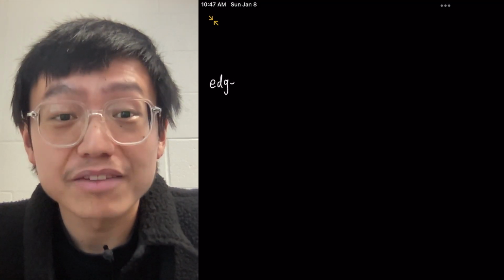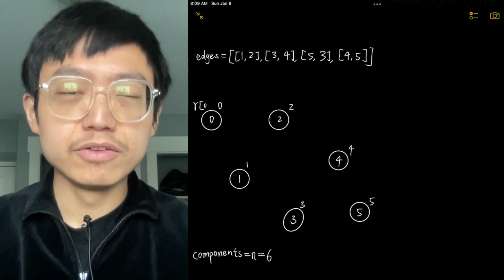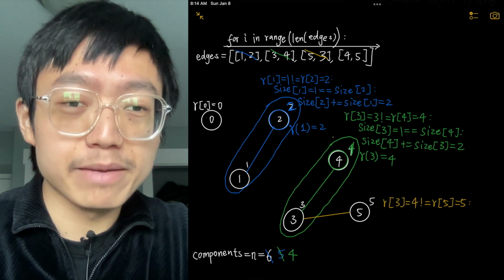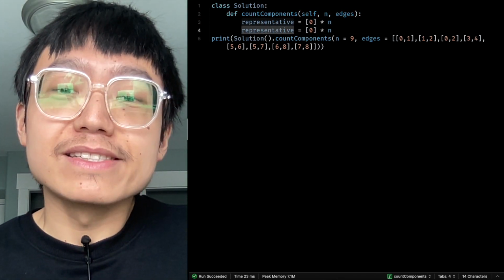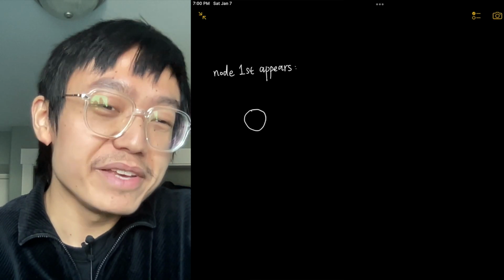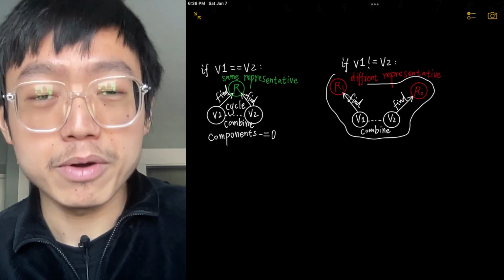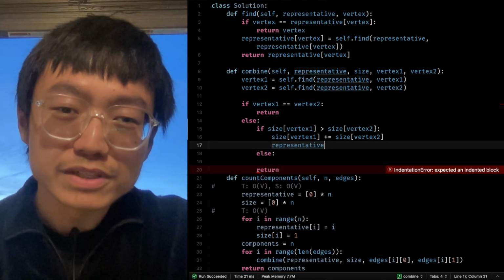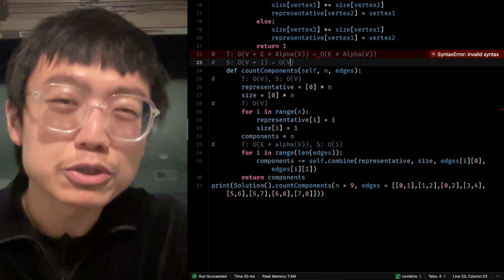Solve Number of Connected Components in an Undirected Graph by Disjoint Set Union/ Union Find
00:00 intuitive thinking
00:54 Disjoint Set Union/ Union Find
01:24 algorithm process
04:30 code walkthrough
06:55 find method
07:38 code walkthrough
08:15 combine method
09:23 code walkthrough